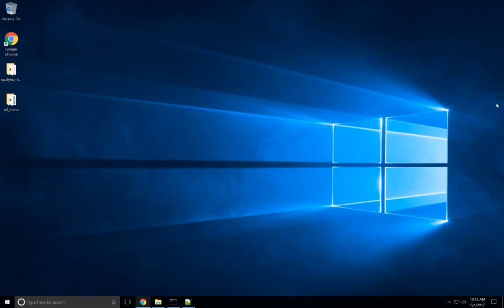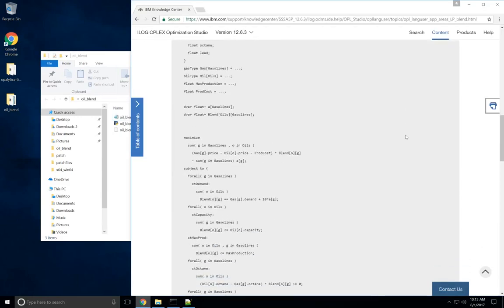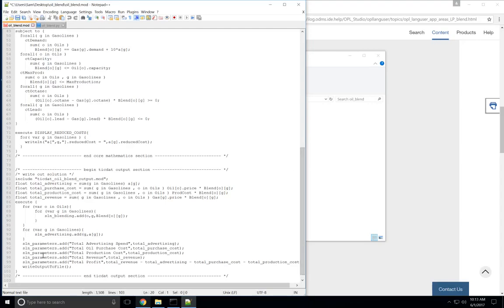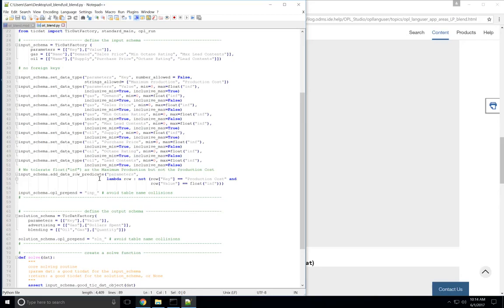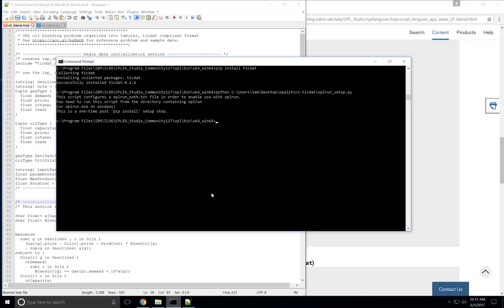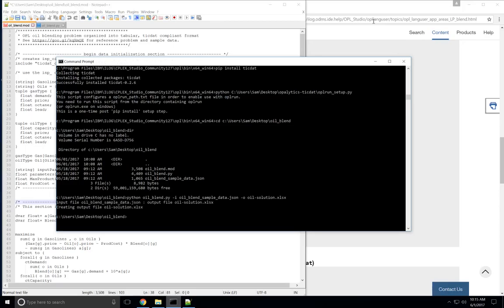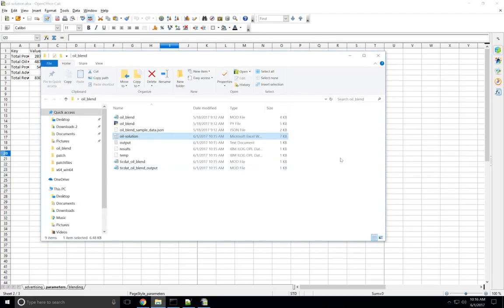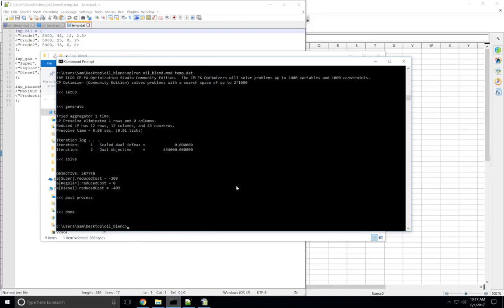Using OPL with Opalytics tutorial 1 : running OPL with ticdat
OPL lacks a dedicated Python API. ticdat can effectively fill this gap by allowing you to write a simple Python-ticdat code script instead of a .dat files. This simple solver.py file can then serve the function of several .dat files, including providing connectivity to databases no longer supported by OPL (such as Access).

for more information.